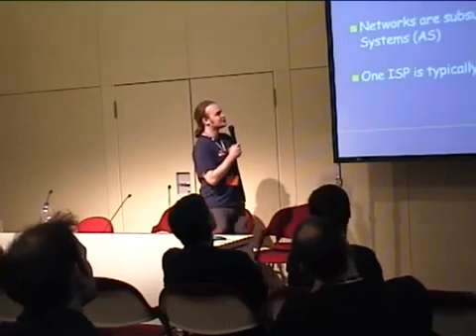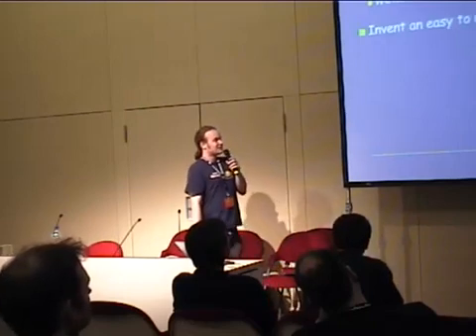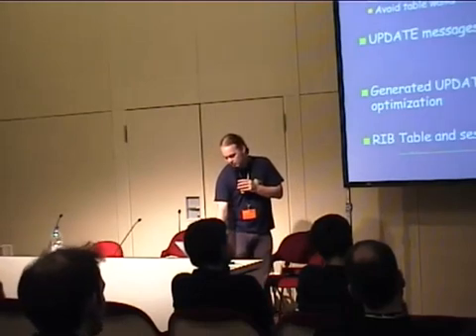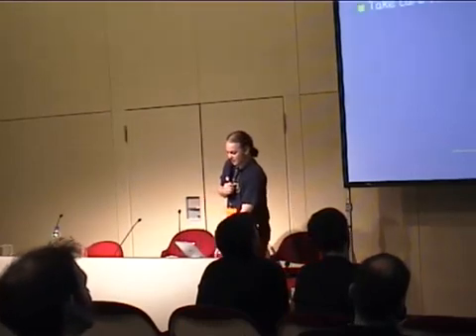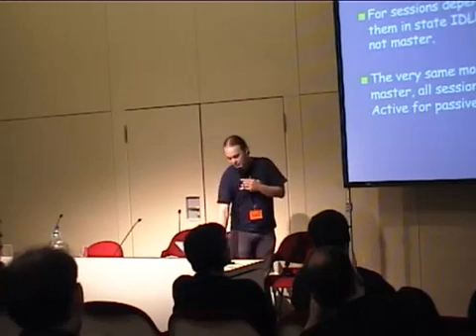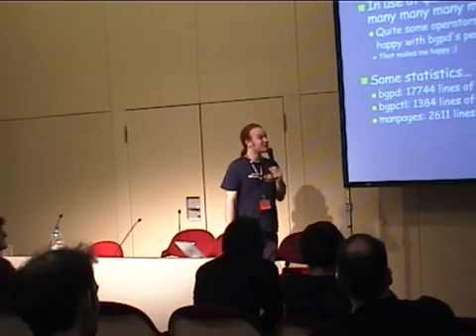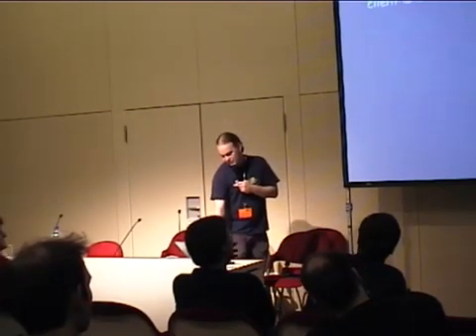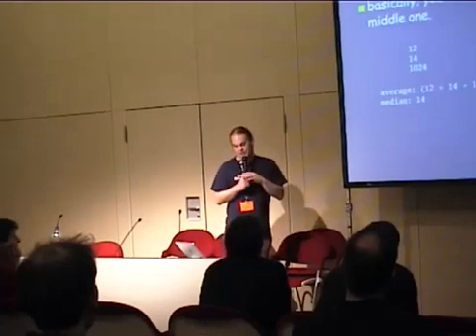21C3 2004 Recent features to OpenBSD ntpd and bgpd